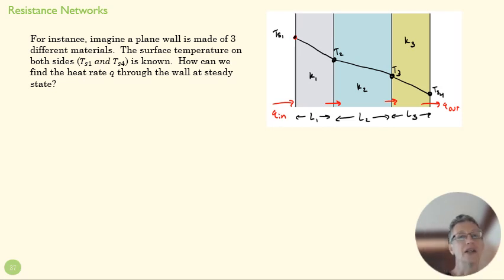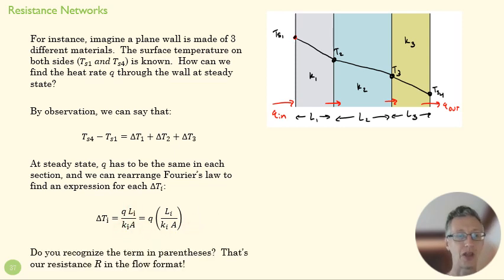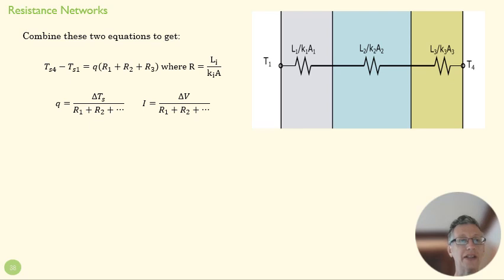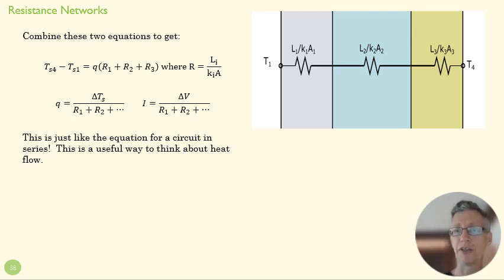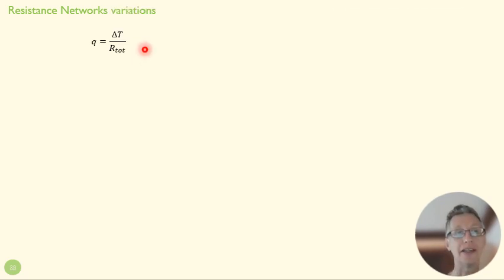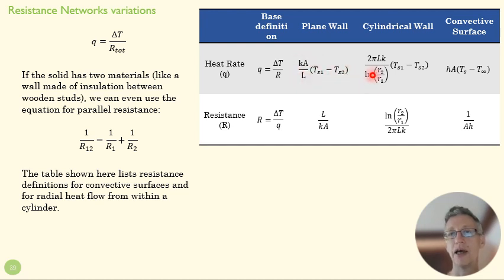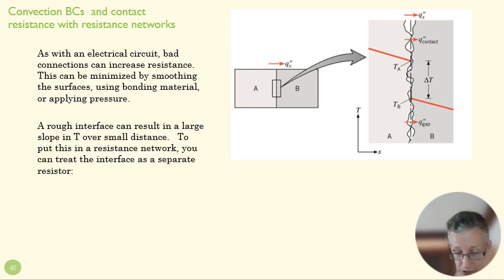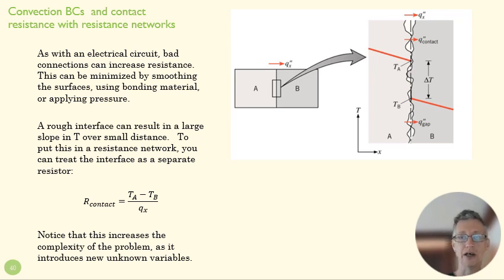0 5 2 Resistance networks